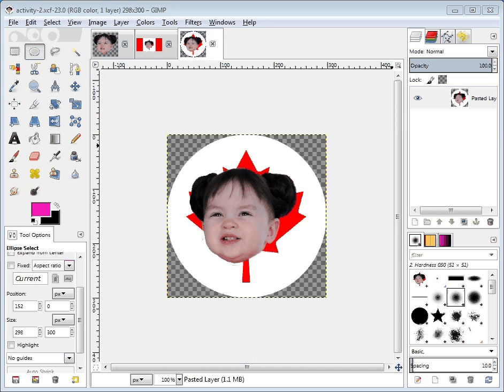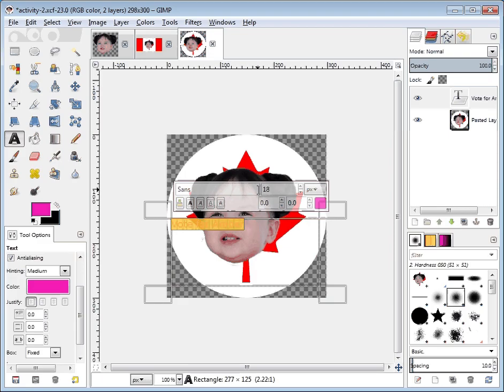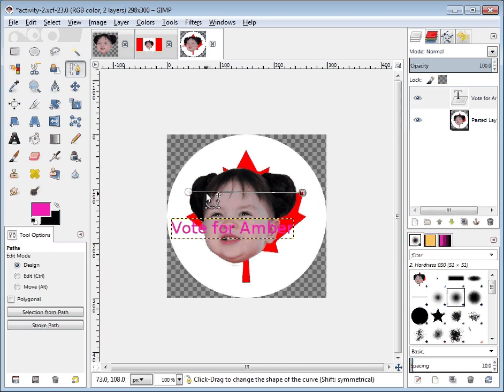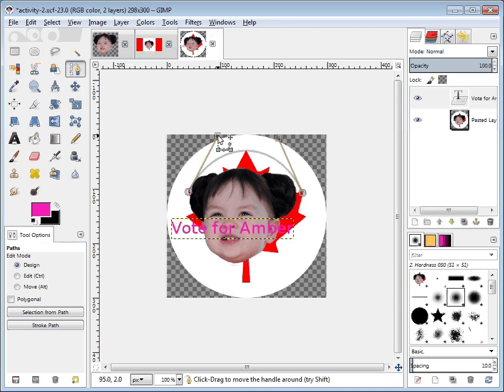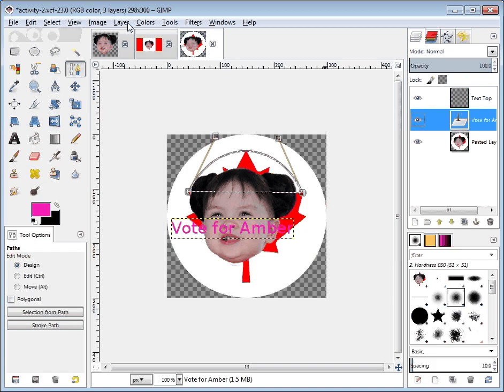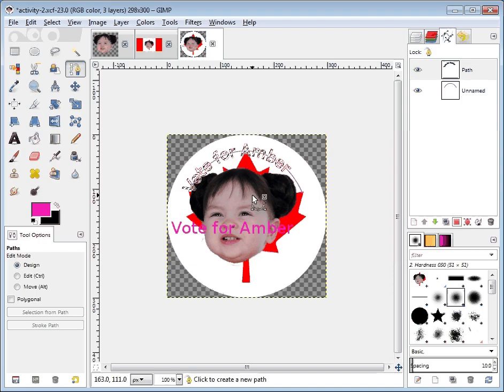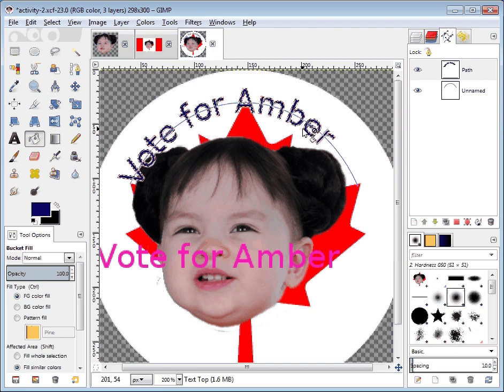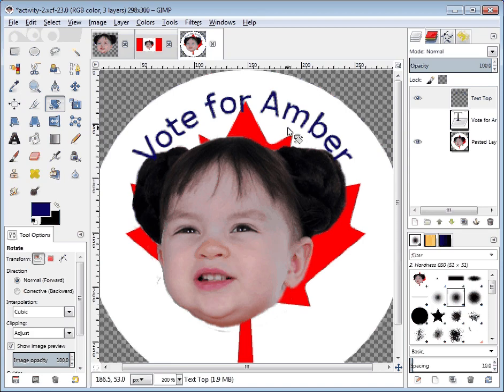GIMP Activity 2 - 06 - Text Along Path (Top, first time for "text along path")